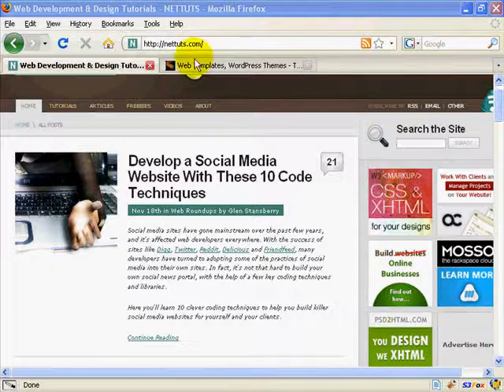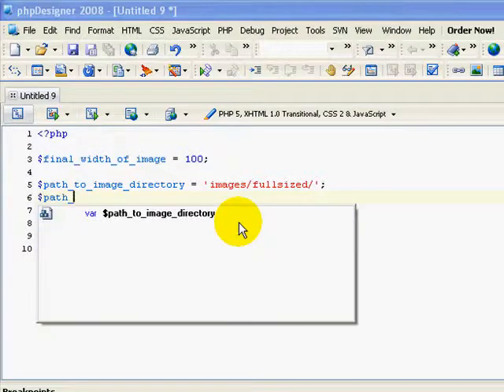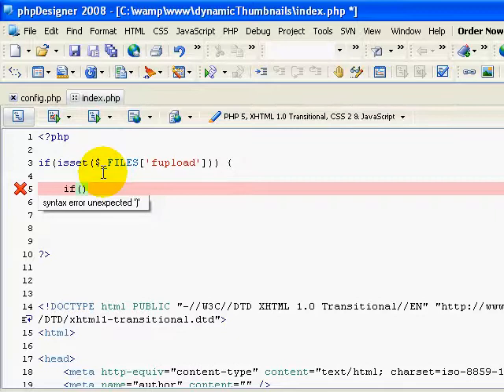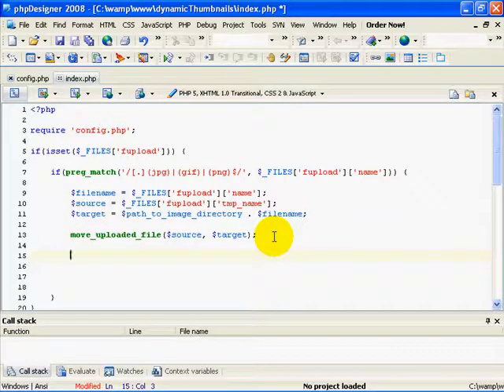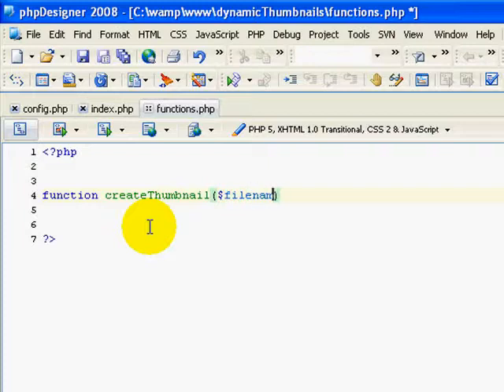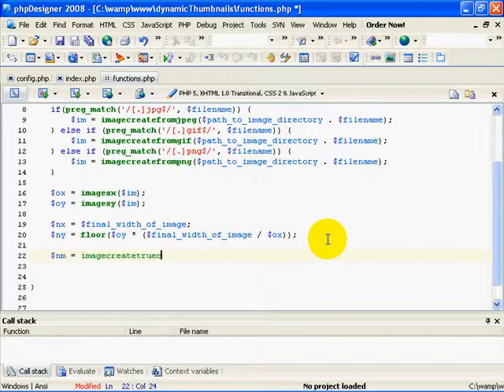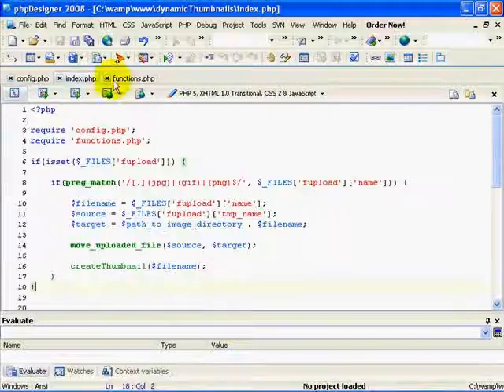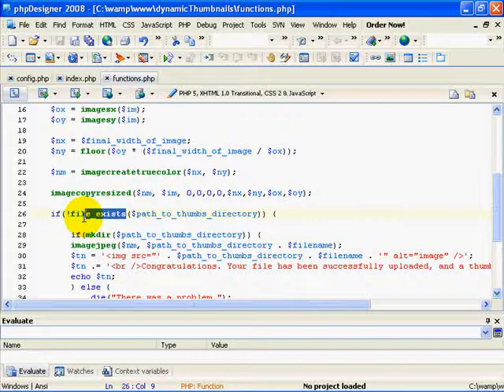How to Dynamically Create Thumbnails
I'll show you to upload and save files to a directory - and then dynamically create a thumbnail, using PHP.